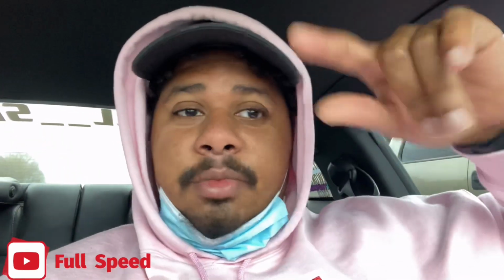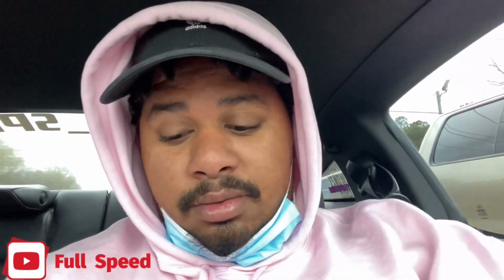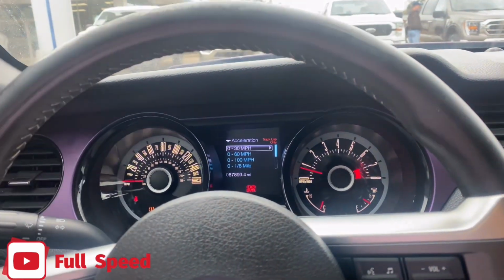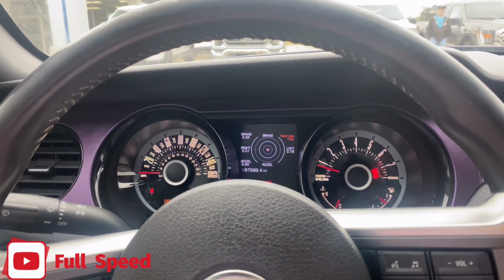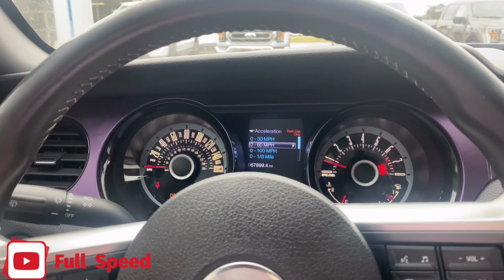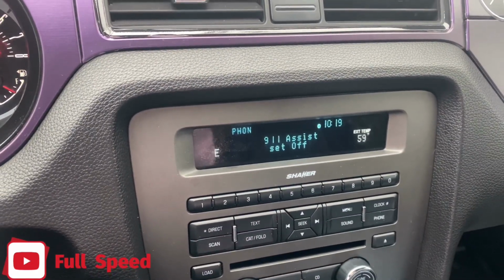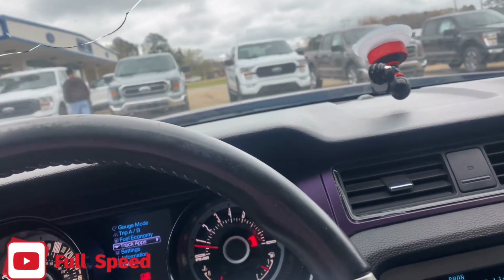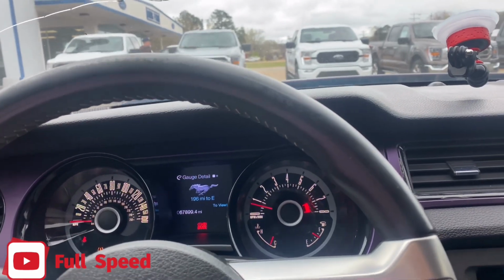How to get Ford “My Key” deactivated also Fulton dragstrip ‼️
To get ford my key deactivated is to get a new key Ford to get program because the key that is “My Key ” it will forever be a “My Key”